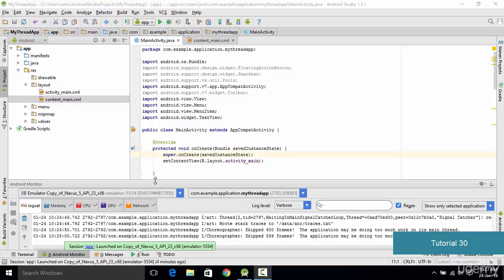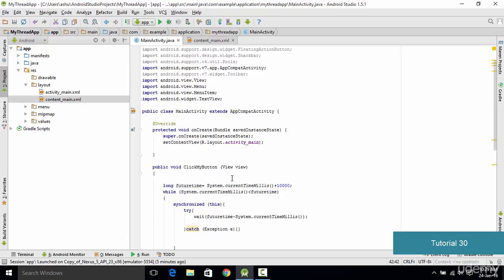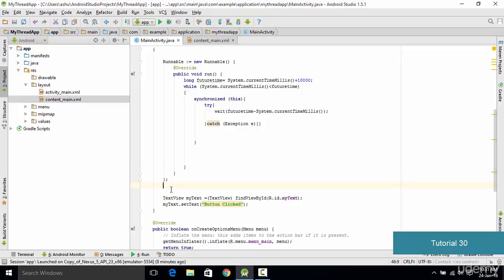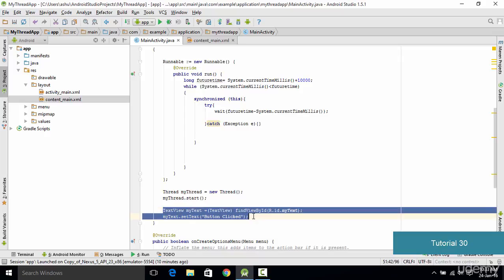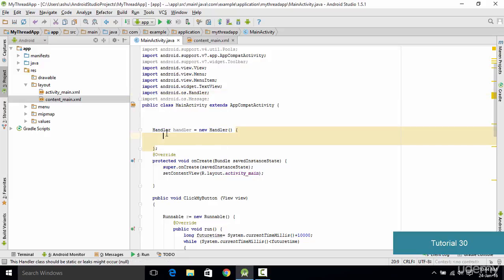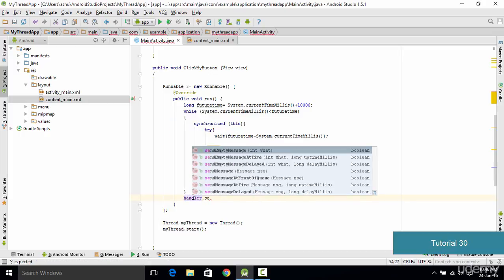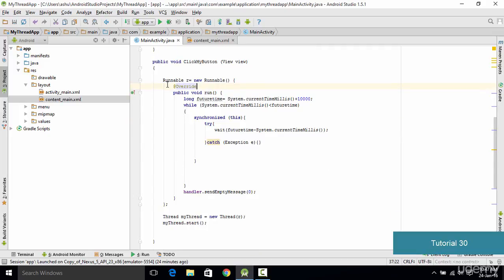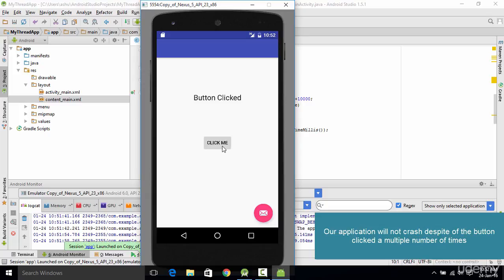Chap 10 Threads part 2 Learning Thread Handelers